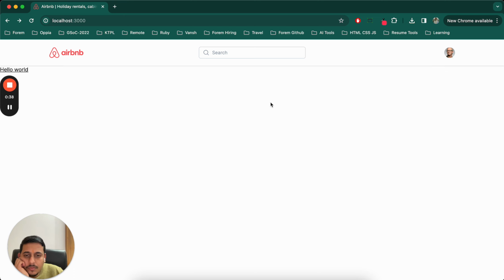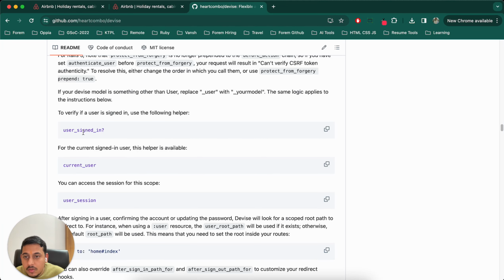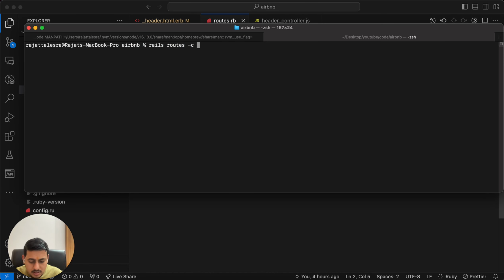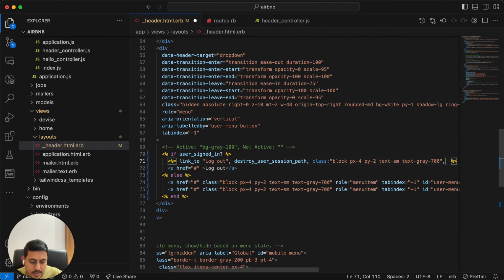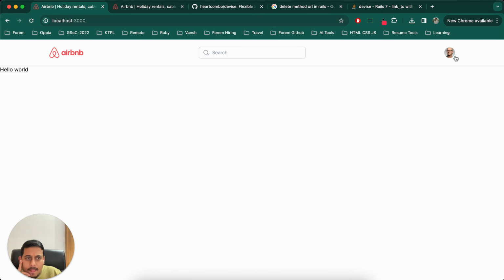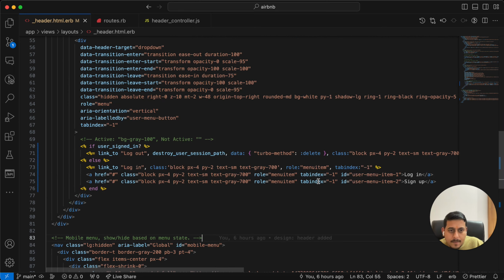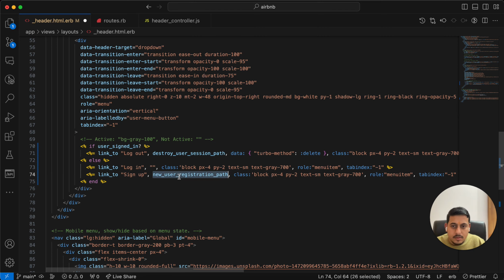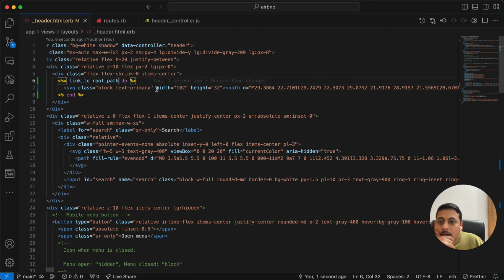Ruby on Rails 7 2024 - Airbnb Clone - Rails Routes - Part 9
Routing in rails.
Example:
rails routes
rails routes -c home
rails routes -c devise

If you have any questions follow one of these steps:
3.